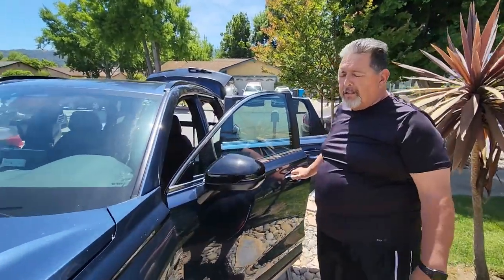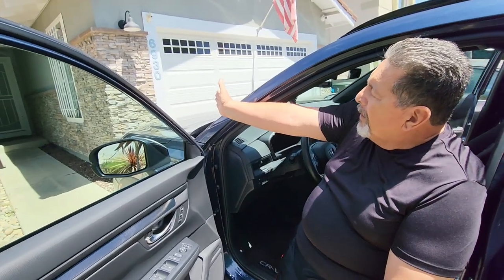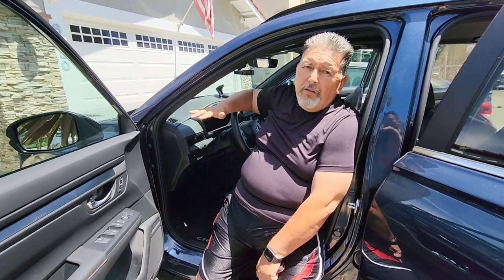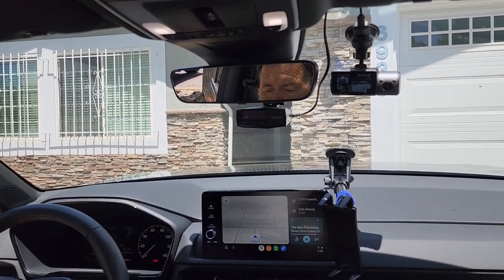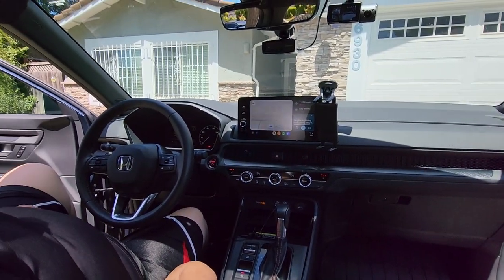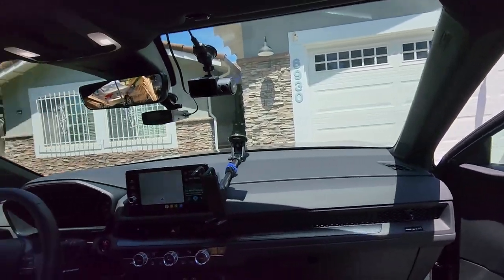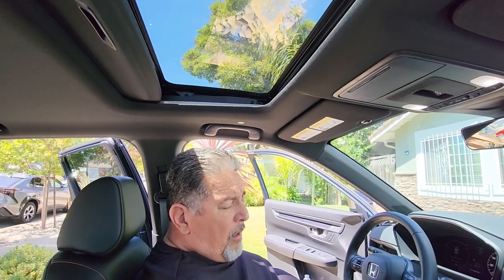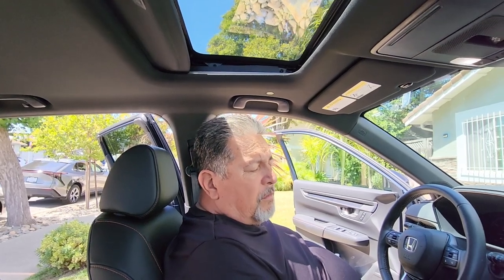2024 Honda CR-V Hybrid Review: A Perfect Blend of Efficiency and Style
Title: 2024 Honda CR-V Hybrid Review: A Perfect Blend of Efficiency and Style

Description:

Welcome to our comprehensive review of the all-new 2024 Honda CR-V Hybrid! 🚗✨ Join us as we dive into the latest updates, features, and performance enhancements of this popular SUV, and see why it continues to be a top choice for hybrid enthusiasts.

In this video, we'll cover:

🔹 Exterior Design: Take a look at the sleek and modern design of the 2024 CR-V Hybrid, with its bold lines and stylish details.

🔹 Interior Comfort: Step inside and explore the spacious and luxurious cabin, packed with advanced technology and premium materials for ultimate comfort.

🔹 Performance & Efficiency: Learn about the powerful yet efficient hybrid powertrain that delivers impressive fuel economy without compromising on performance.

🔹 Safety Features: Discover the latest safety and driver-assistance technologies that make the 2024 CR-V Hybrid one of the safest SUVs on the road.

🔹 Driving Experience: Get behind the wheel with us as we take the CR-V Hybrid for a test drive, sharing our thoughts on its handling, ride quality, and overall driving experience.

🔹 Pros & Cons: Weigh the pros and cons of the 2024 Honda CR-V Hybrid to help you decide if it's the right vehicle for you.

🔹 Final Verdict: Hear our final thoughts and recommendations based on our thorough evaluation of the 2024 CR-V Hybrid.